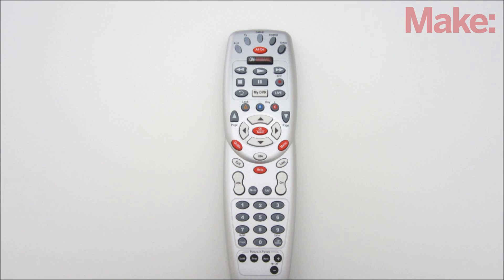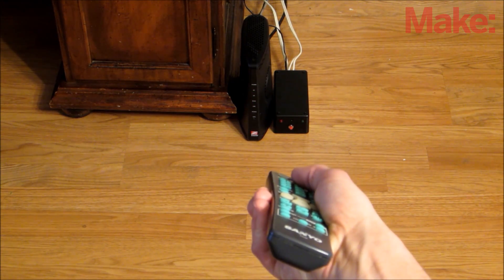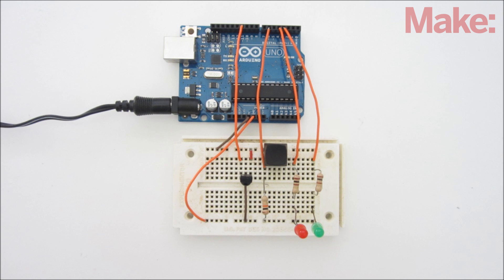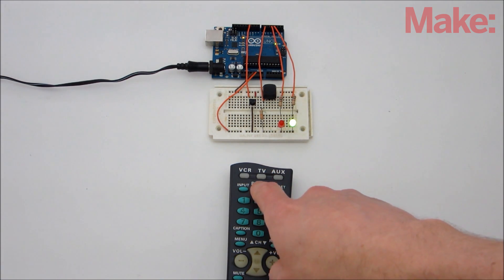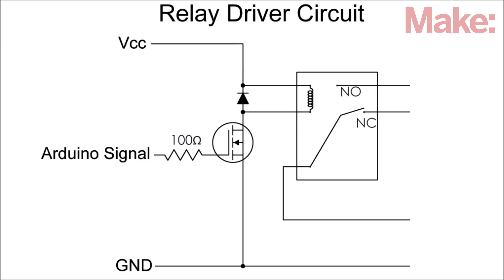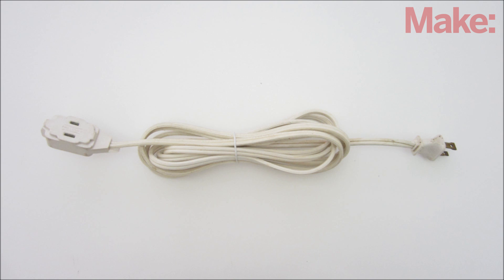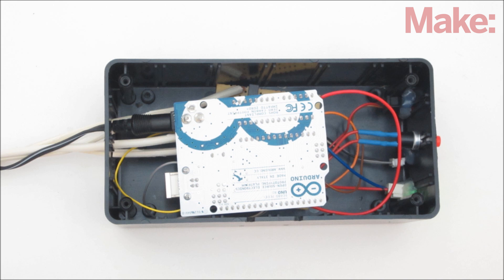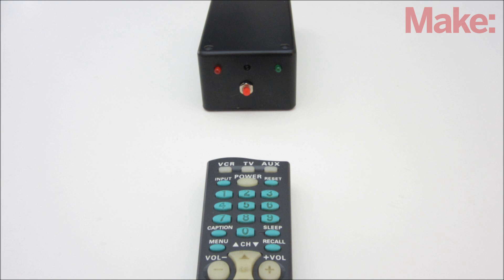DIY Hacks & How To's: TV Remote Controlled Electronics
With an infrared sensor and an Arduino, you can program your TV remote to control all sorts of things. Jason Smith shows you how in this episode of DIY Hacks & How To's.